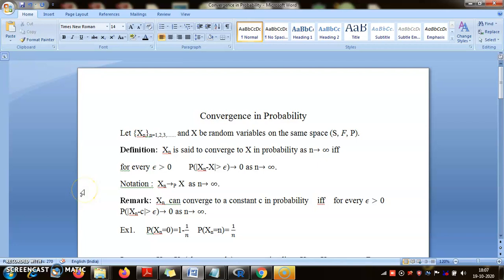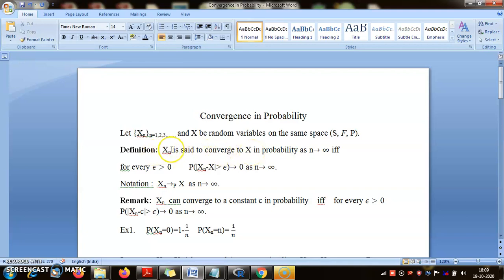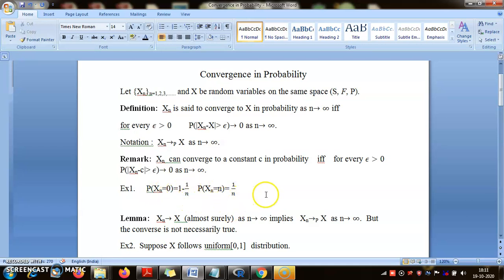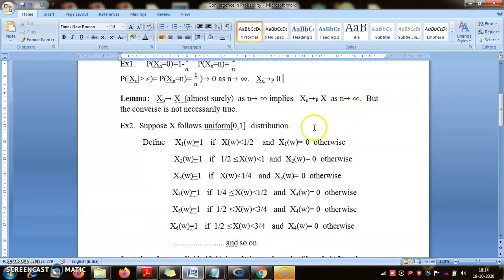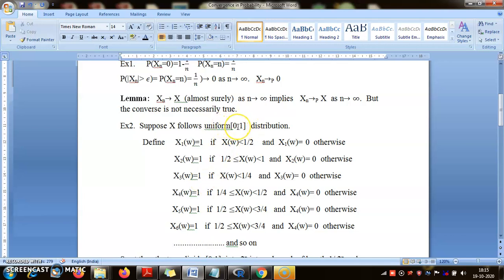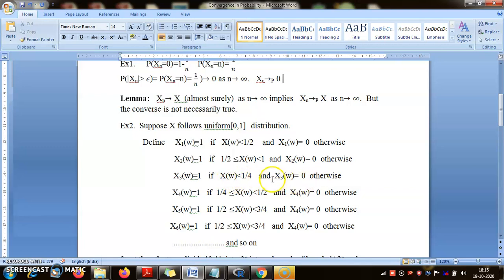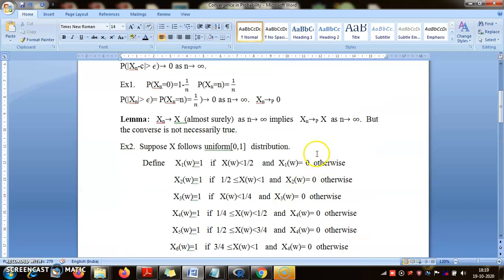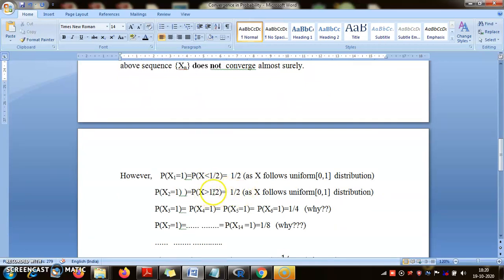Convergence in probability-PartI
We discuss the definition and examples of Convergence in probability and its relation with the concept of almost sure convergence